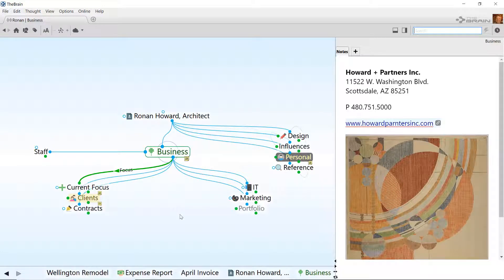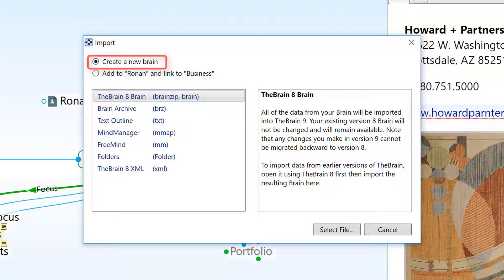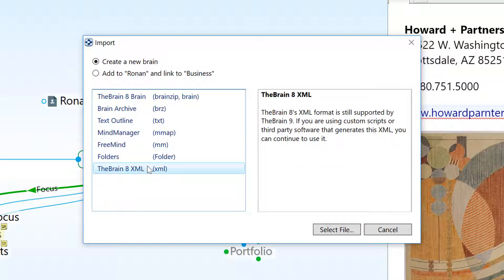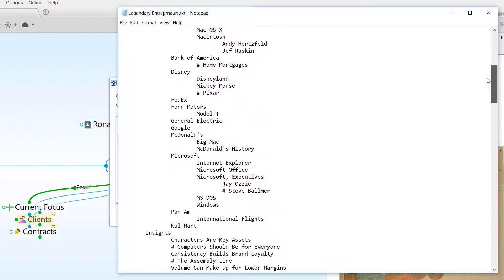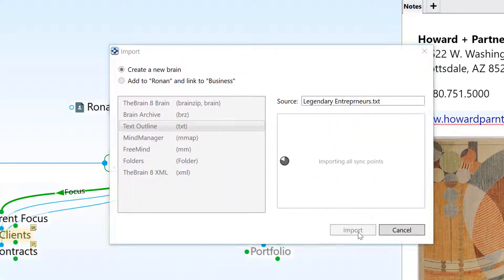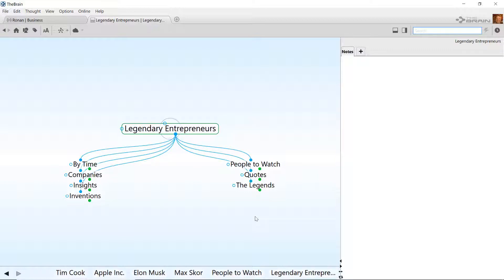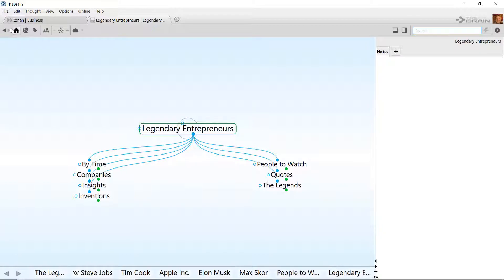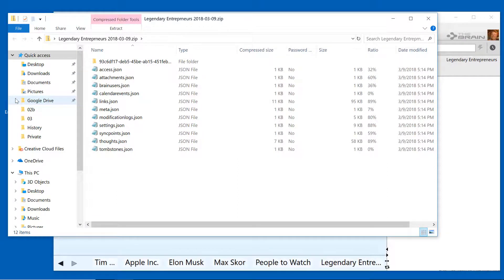TheBrain: Import and Export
This video tutorial will show you how to use TheBrain's importing features to quickly populate a Brain from existing data and using export to get your Brain into other formats.